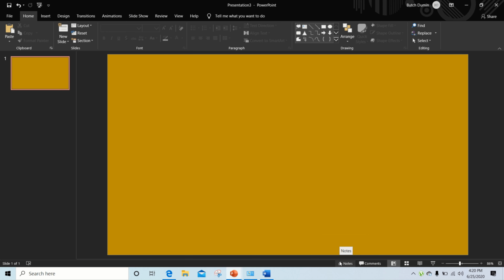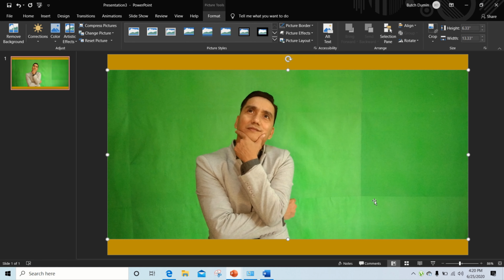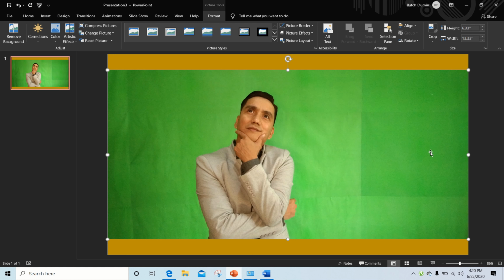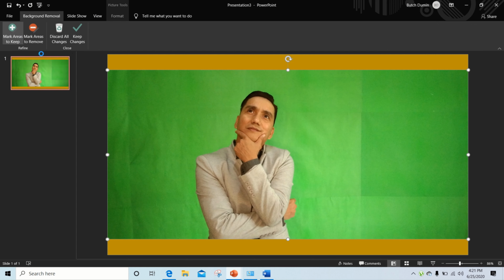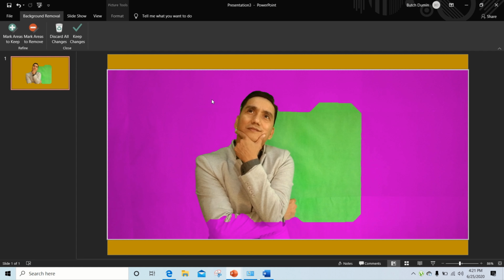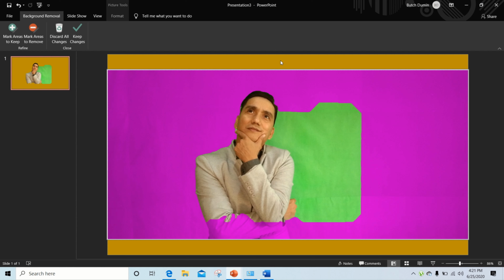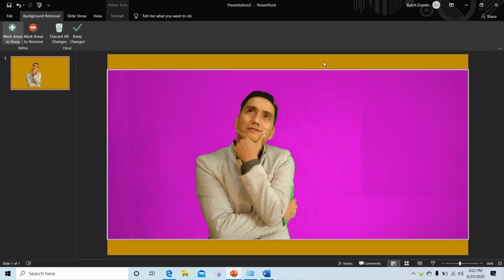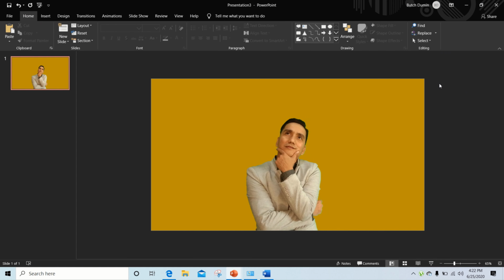TRICK 0001 Removing the Picture Background Using the Powerpoint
There are many ways to remove the background of a picture. The first thing I know is by using ADOBE PHOTOSHOP in which we need the help of a Magic Wand to easily remove the picture background. This video helps our newbies YouTube content creators. Most basic useful techniques that can help us to have better design in video making will be uploaded in this channel. We are not in a hurry presenting some advance techniques in YouTube video preparation but at some point this could be of huge to some.